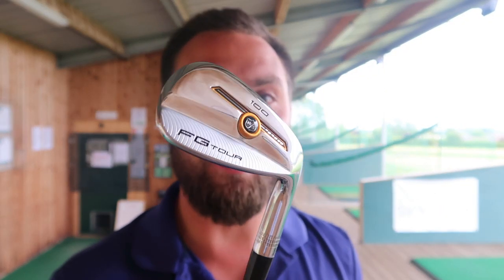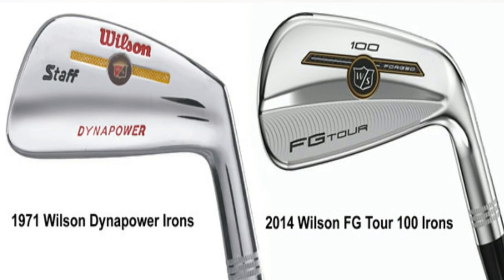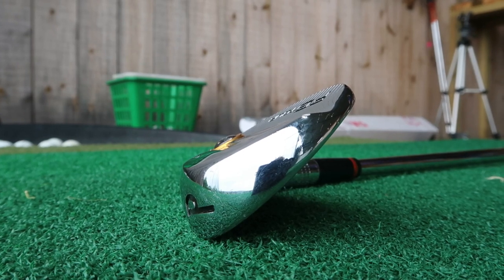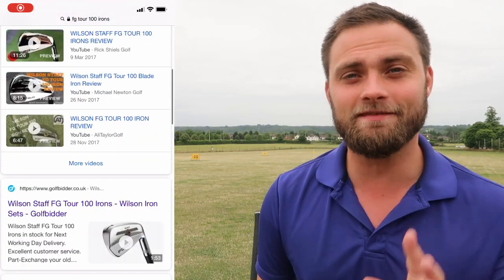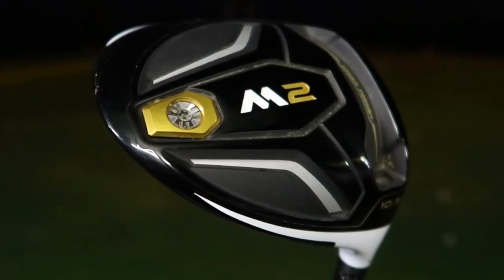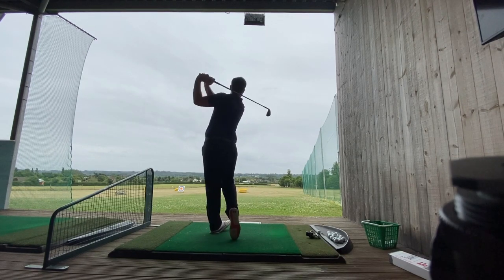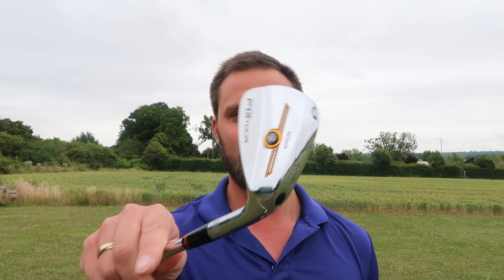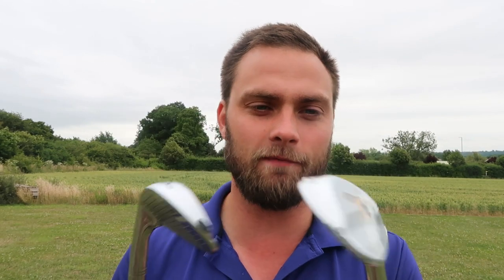THE WORLDS BEST EVER LOOKING IRONS - WITH NO RESERVE!?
We finally got our hands on the Wilson Staff FG Tour 100 irons that were released for the 100th year anniversary of their company and I'm going to put them up on eBay with no reserve!

Location:
Lower Henwick Driving Range